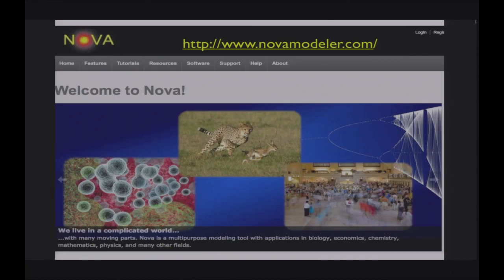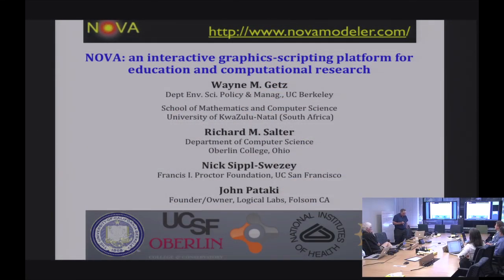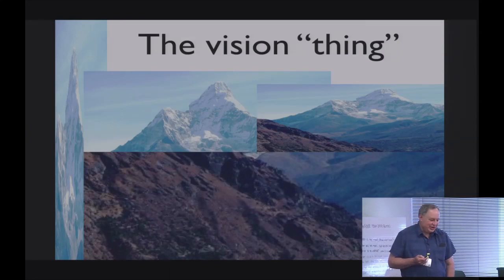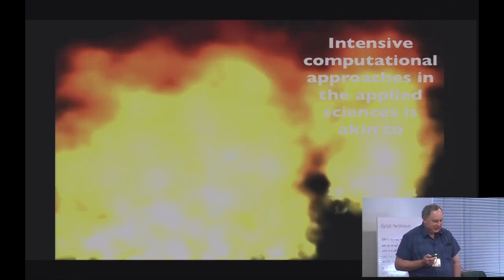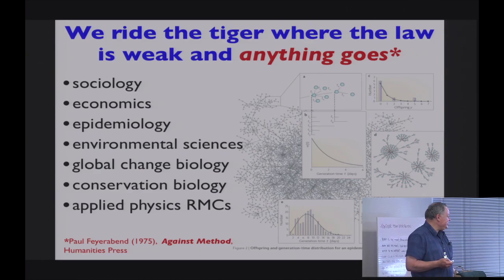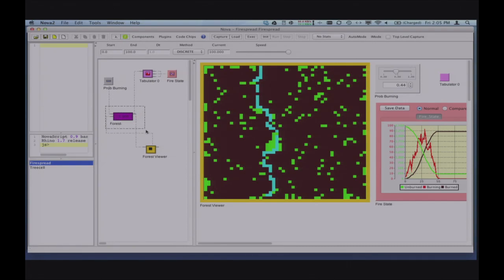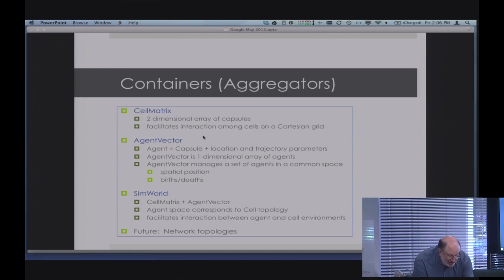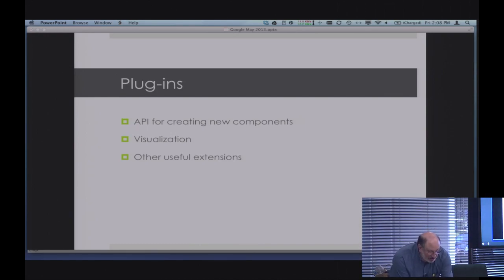NOVA: An Interactive Graphics-Scripting Platform for Education and Computational Research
Presented by Wayne M. Getz, Richard M. Salter, Nick Sippl-Swezey

ABSTRACT

Current graphically-driven coding platforms for building computational models are either confined to a restricted selection of in-house elements or have a flat structure that facilitates the formulation of either dynamical systems models or individual-based, event-oriented (agent) models, but not both. NOVA is a hierarchically structured, modularized platform with a graphics-based IDE.  Nova models are constructed using graphical components that are subsequently captured and converted to a JavaScript extension called NovaScript that seamlessly merges dynamic-system and agent based modeling paradigms.  It is simple enough to be used in the K-12 classroom to meet the Next Generation Science Standards in computational thinking, as described in A Framework for K-12 Science Education. It is also powerful enough to build full scale computational models for research in the environmental and human sciences fields.  Nova features include:

• Modularity and open-ended scalability with hierarchical levels that can be independently run,
tested,evaluated and intertwined.  Such levels may be reused in multiple models.
• Wrapping of any code required for model implementation into Nova code chips, which are portable and reusable components of the IDE.
• Platform extension through the use of plugins.
• Proliferation and movement of agents over real landscapes
• Interfacing the platform with other platforms to take advantage of existing tool boxes (e.g. geographic information systems, R statistical packages).

Since models can be depicted as a graphical set of wiring diagrams at each hierarchical level of the formulation, recyclable modules and code chips can be easily snapped in and out of the model, allowing the platform to facilitate the development of communities of applied computational scientists that have rudimentary coding skills, and enabling them to communicate the structure of very complex models, build upon common experiences, assemble very large models rapidly and accurately with considerable confidence in their voracity to address the most challenging societal problems of today: poverty, disease, global change.